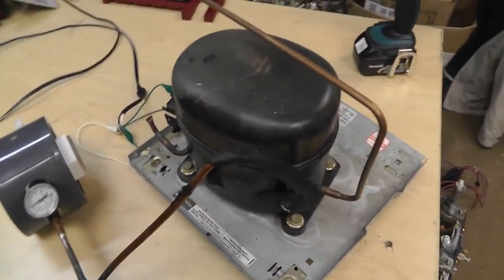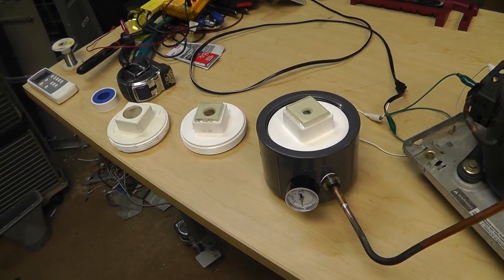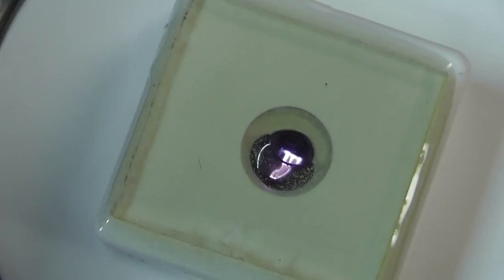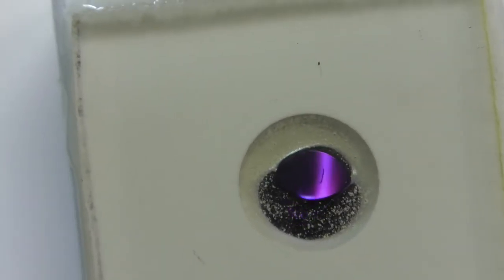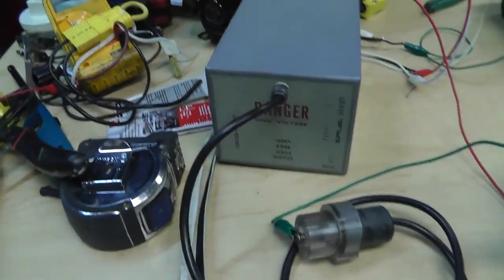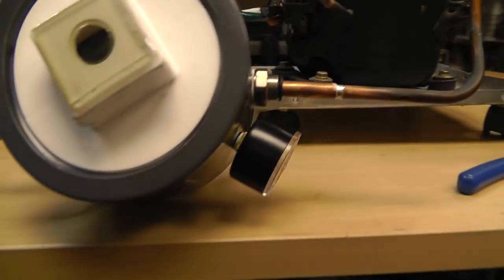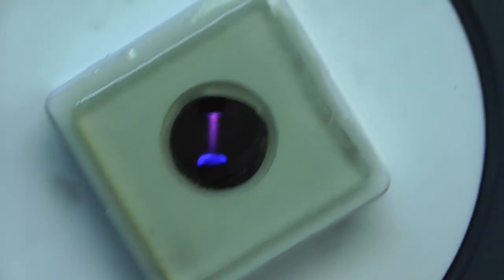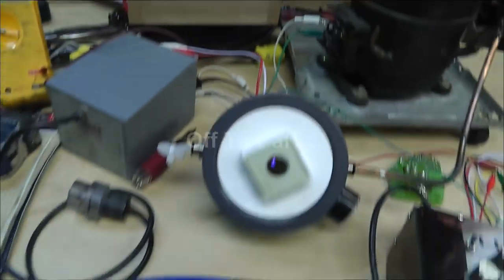Vacuum Ion Chamber Tests For EPG Part 1 Of 2 RWGresearch.com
Be blessed! be safe! have fun! ~Russ